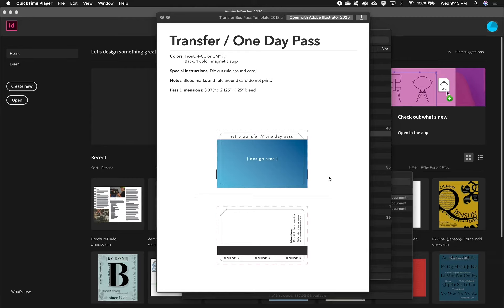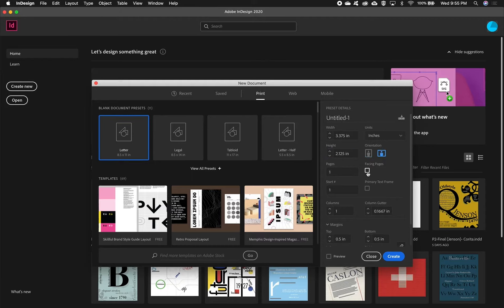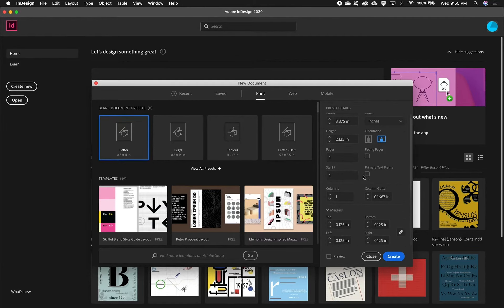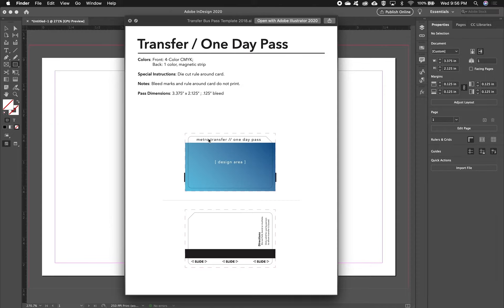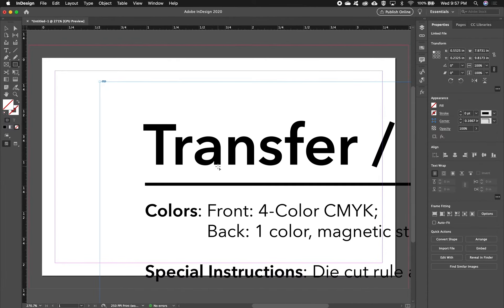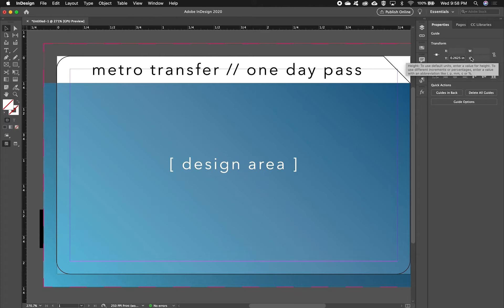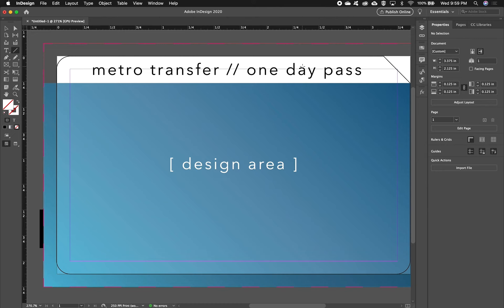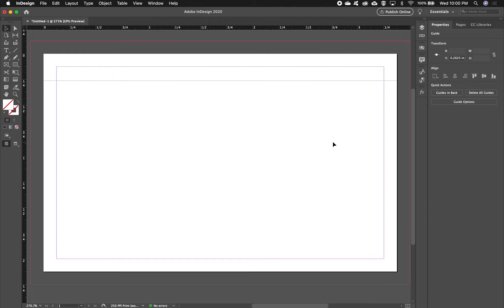Bus Lines: Transfer Card Demo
How to set up your file for the Bus Lines project if one of your poems is labeled "transfer card." These will end up in people's hands!